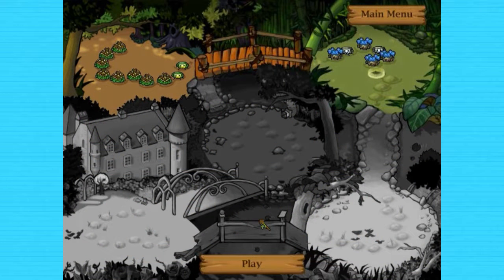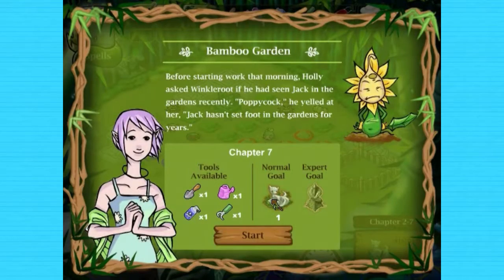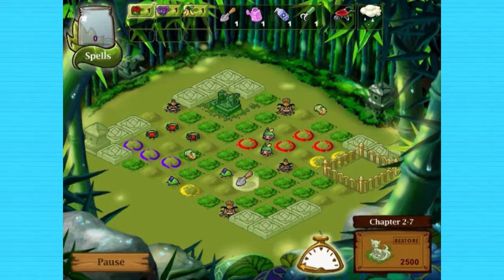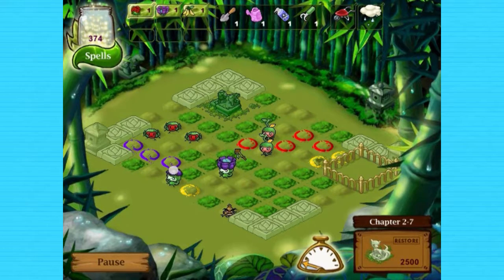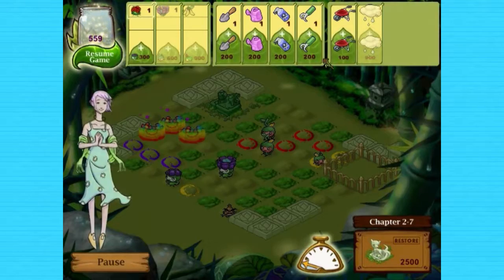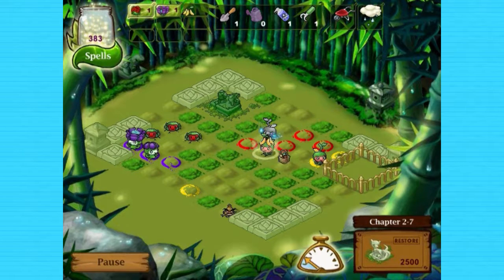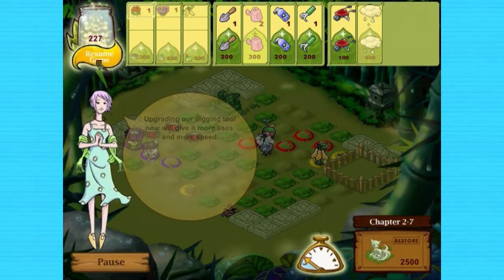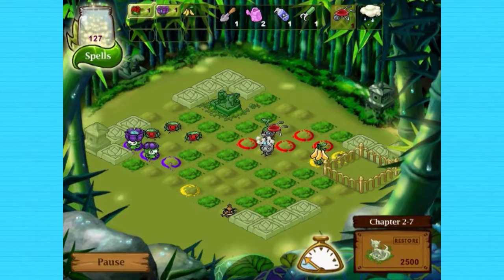Plantasia - Part 10 - After Work Special (?)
* Credit *

No longer available for purchase on Big Fish Games